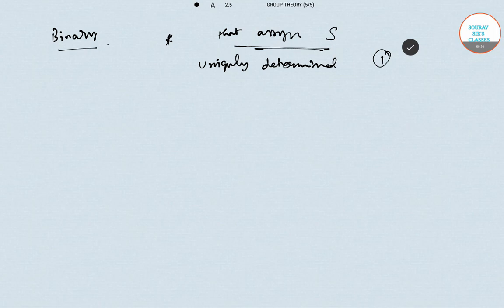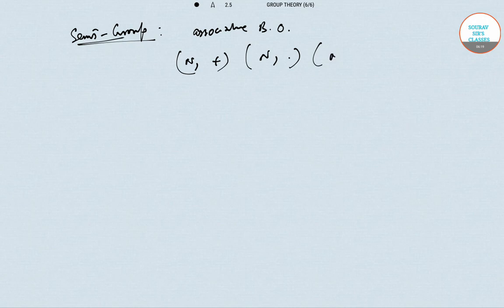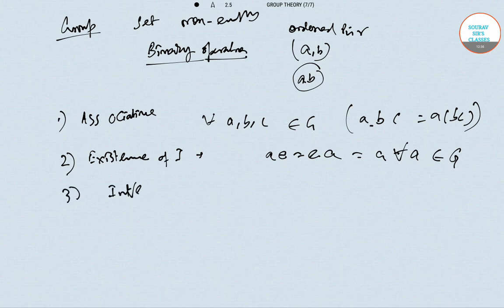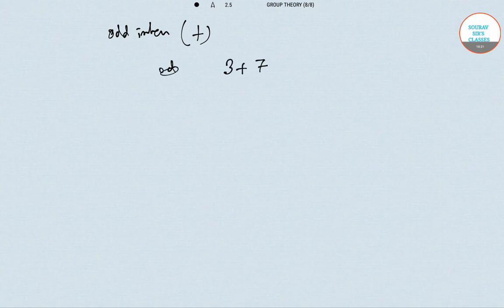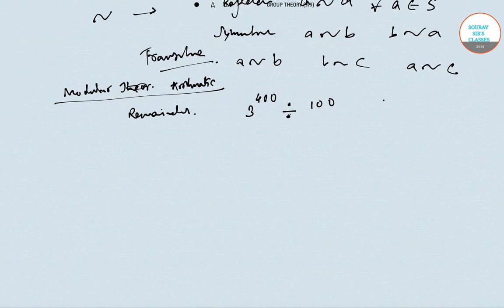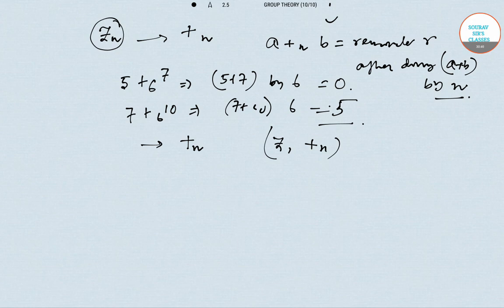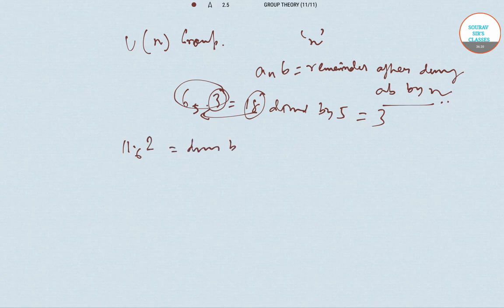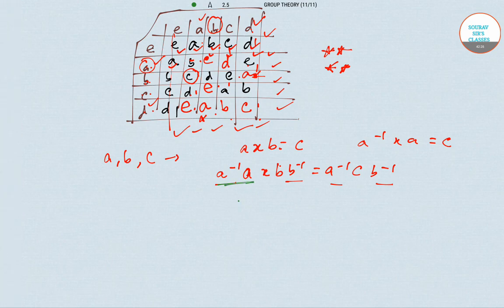GROUP THEORY IMPORTANT PART SESSION 2 ANALYSIS WITH SOLUTION INTRODUCTORY SESSION